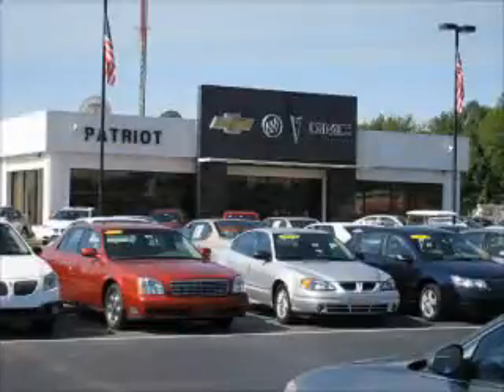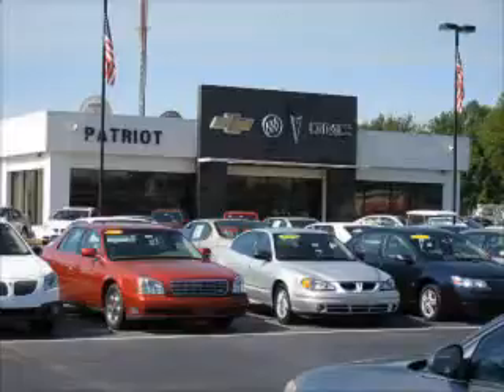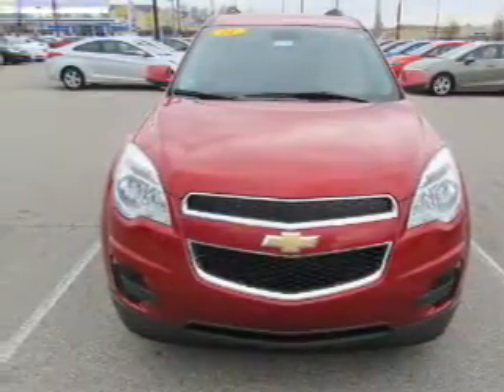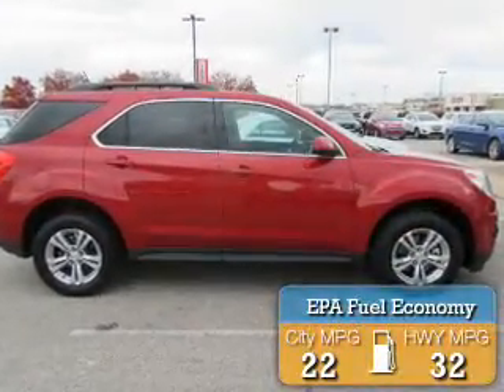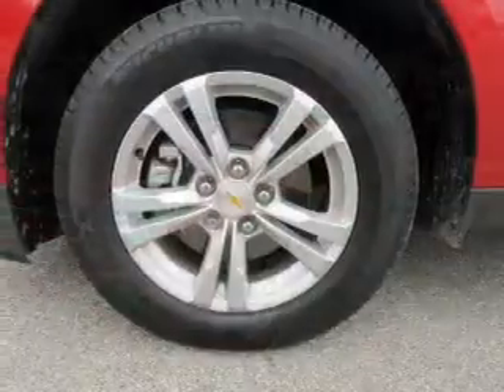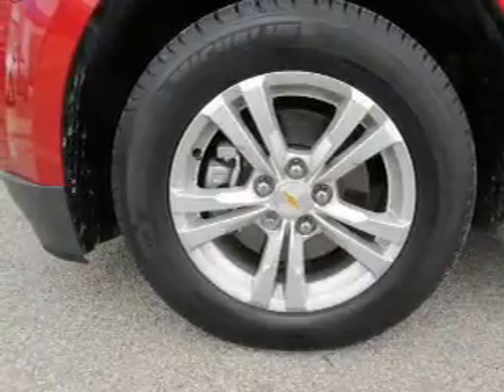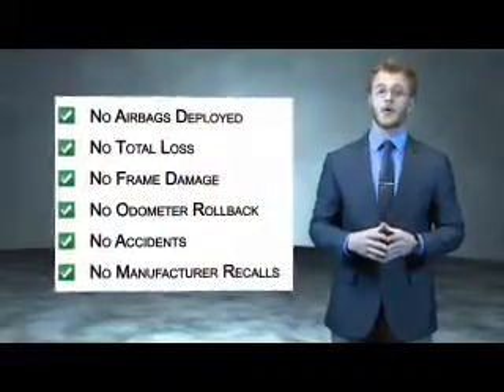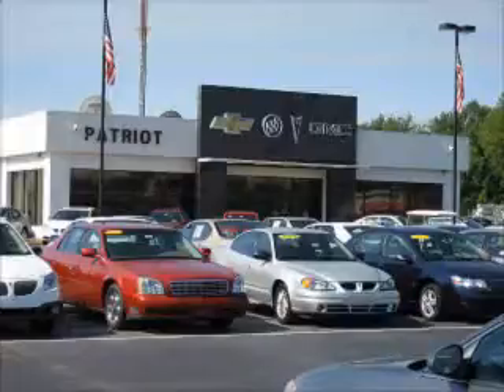2014 Chevrolet Equinox P0414A - Princeton IN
Year: 2014
Make: Chevrolet
Model: Equinox
Trim: LT
Engine: 2.4 liter 4 Cylindercylinder FWD
Transmission: Autostick
Color: Red
Mileage: 39733
Address:
2843 State Rd 64 West
Princeton, IN 47670
VIN:2GNALBEK8E6226486